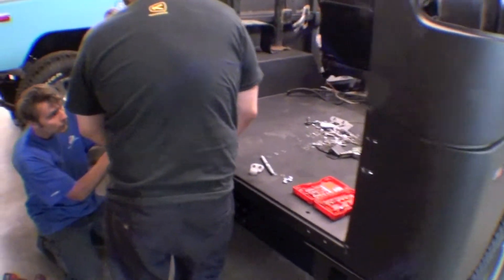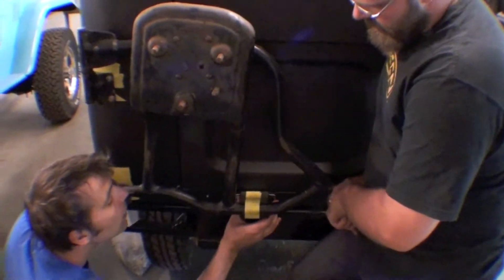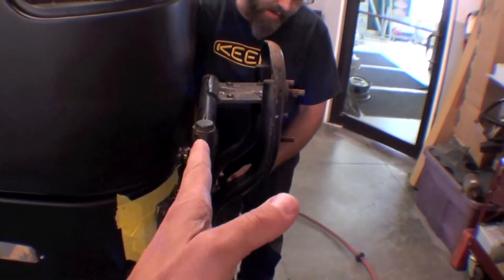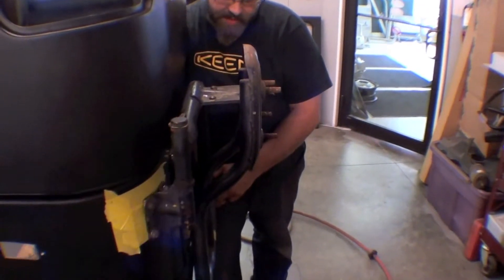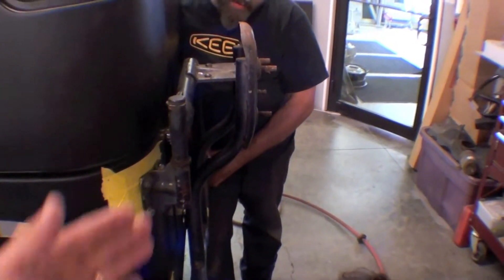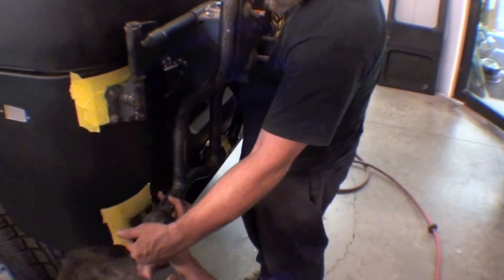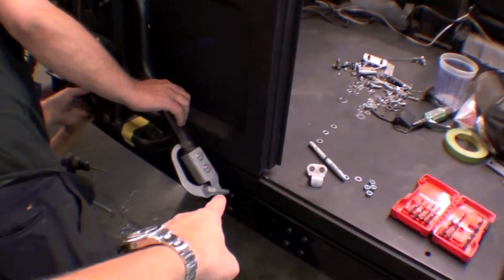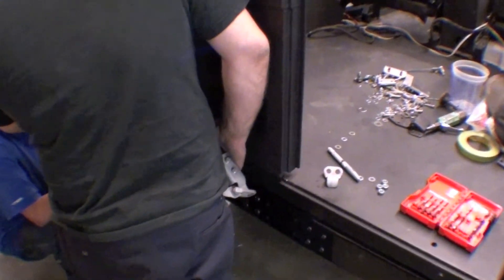Restoration 1976 FJ40- Previous Customer | Video 69